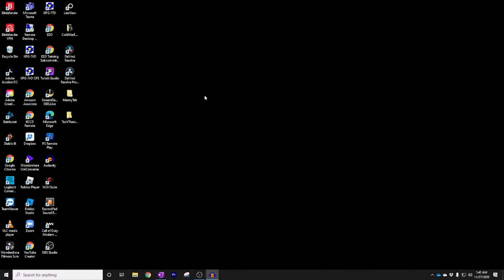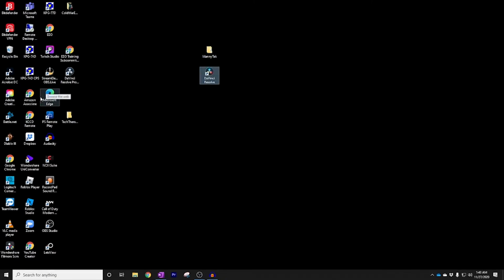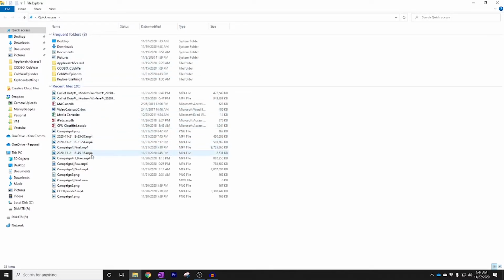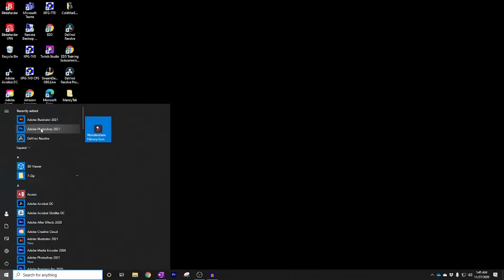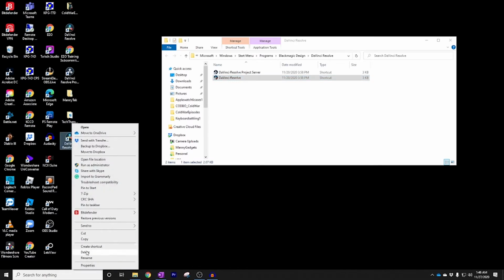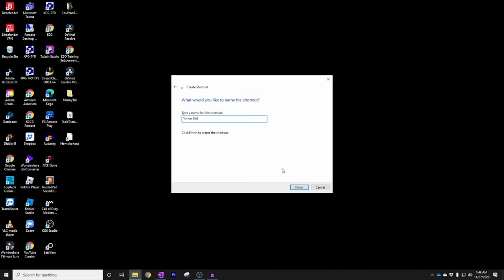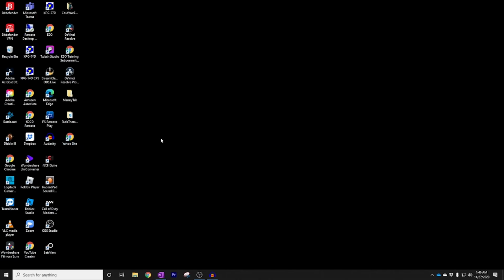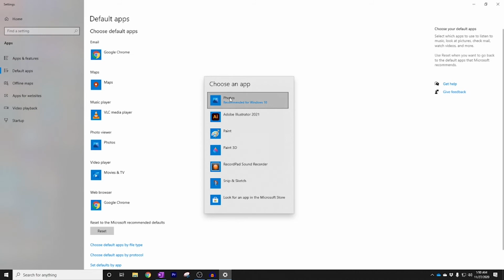How to with Windows 10 | Tips & Tricks Only a few!